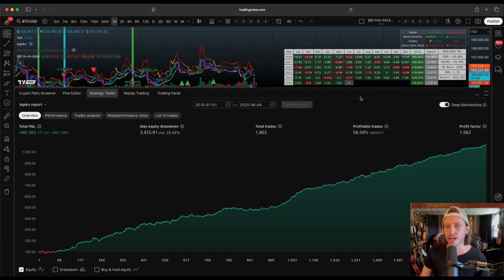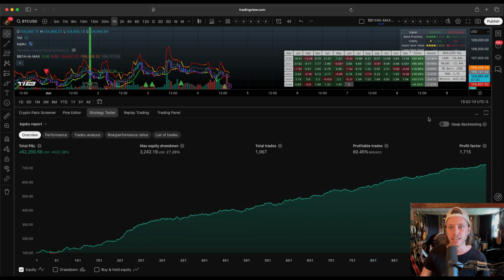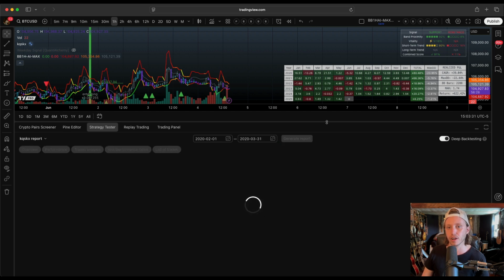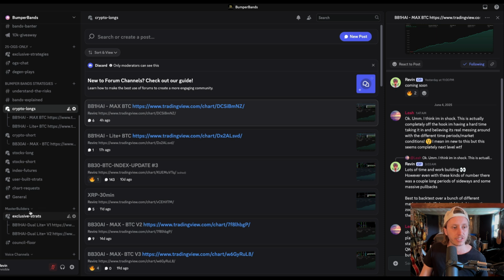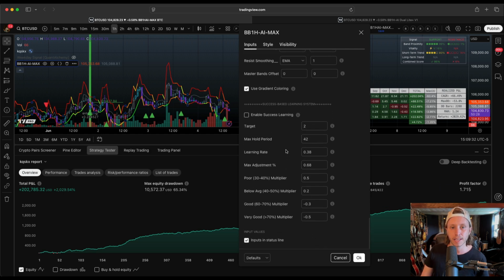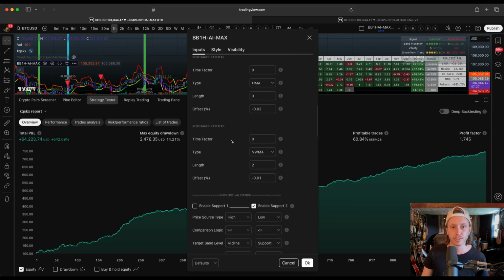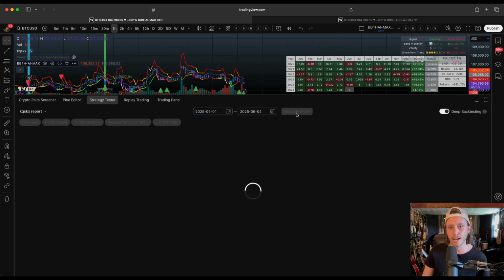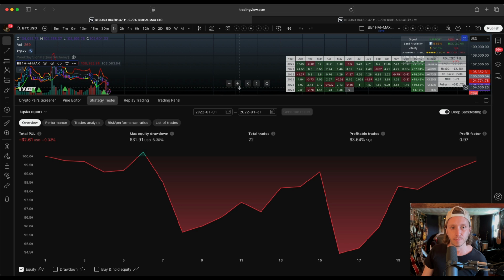New One Hour Trading Bands!!! 900% GAINS!!!